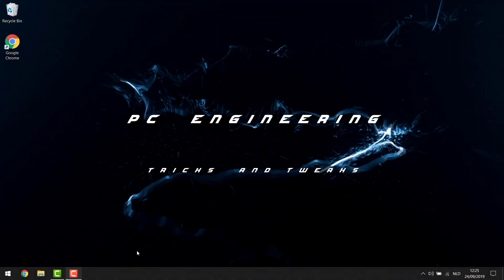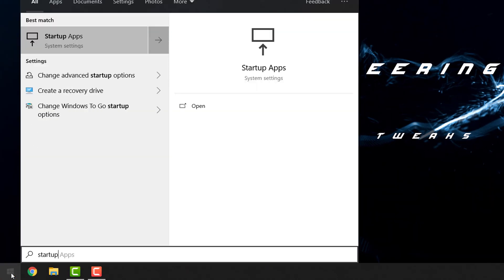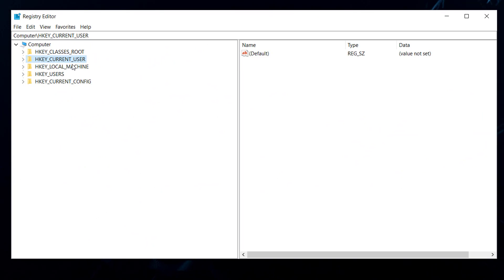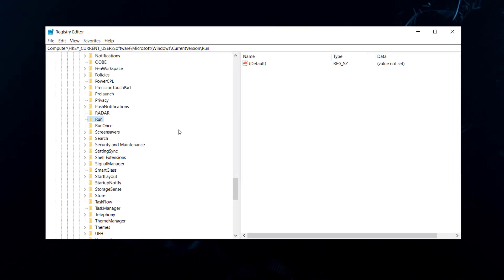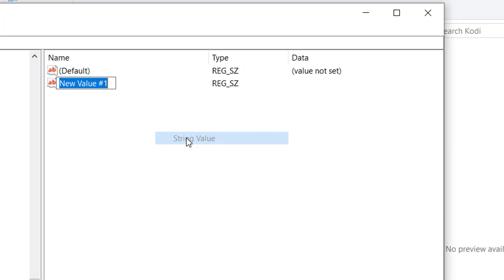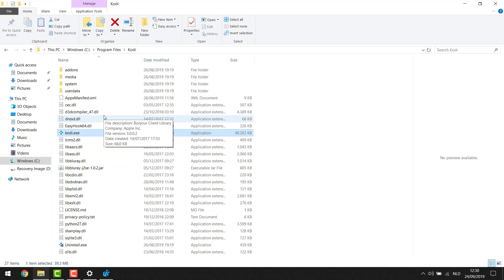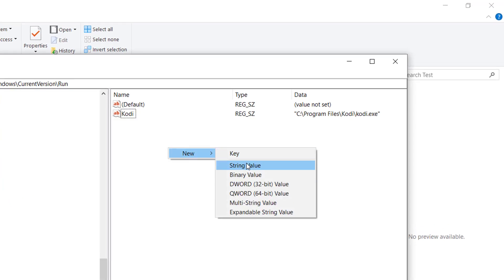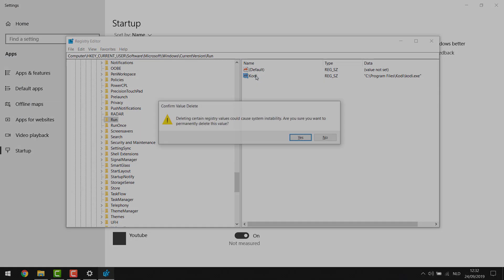Launch a program or virus prank automatically at computer startup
In this video we show you how to launch a program, webpage or virus-prank at your Computer startup.